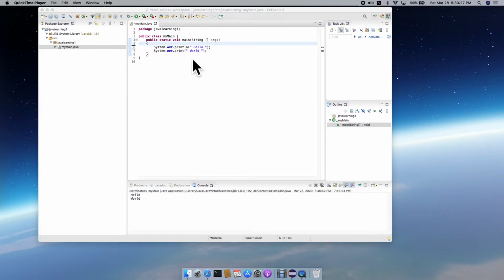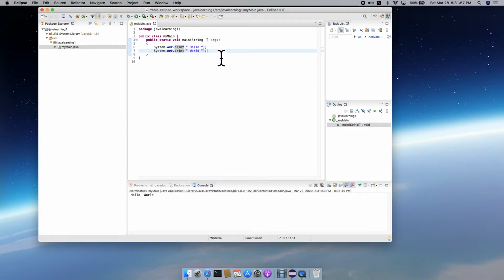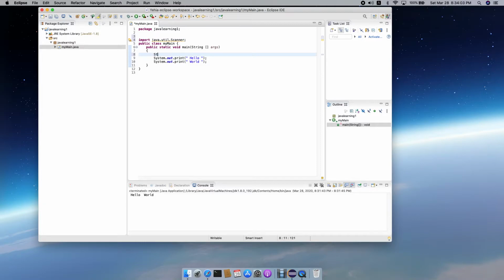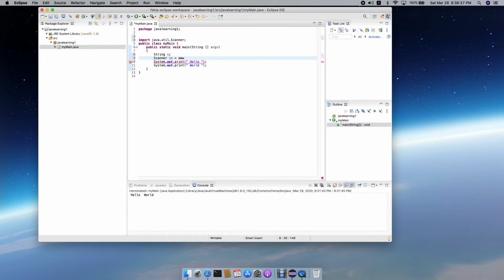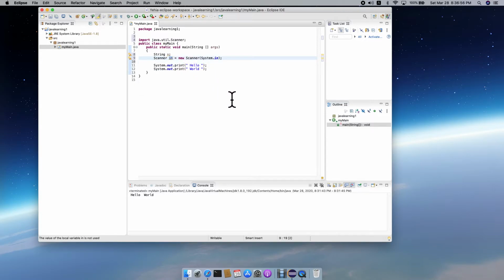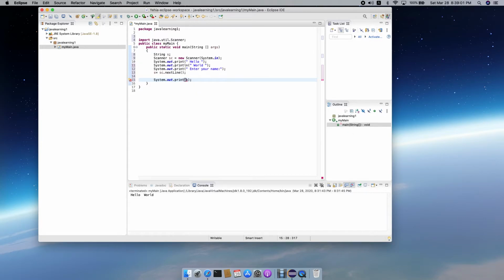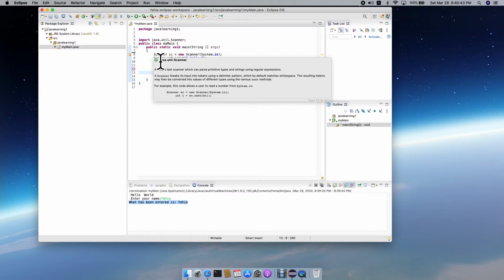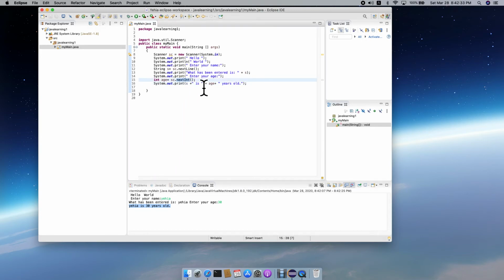java2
Start learning programming using java programming language.
This series assumes that you have no knowledge of programming at all. It teaches you programming step by step. If you follow all the series you should end up being a professional developer.